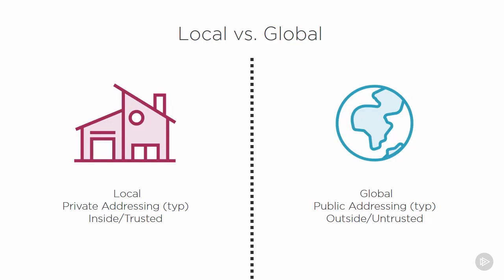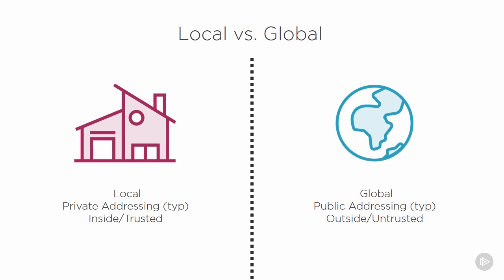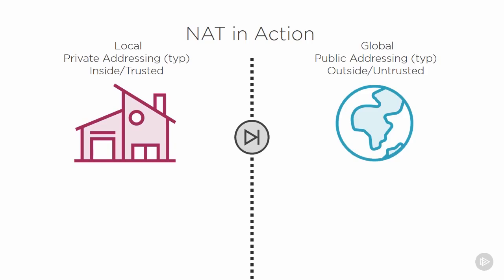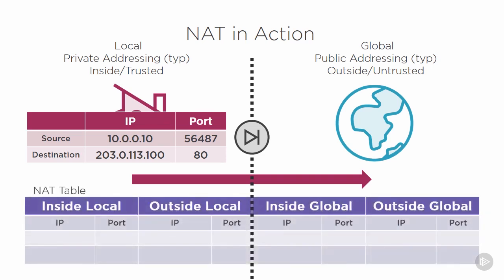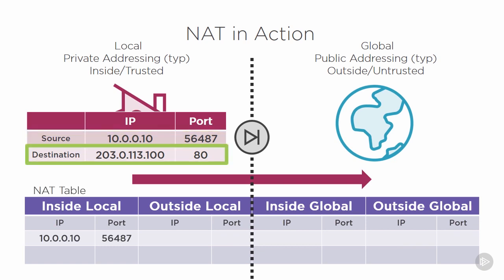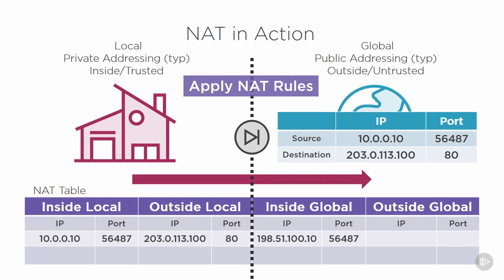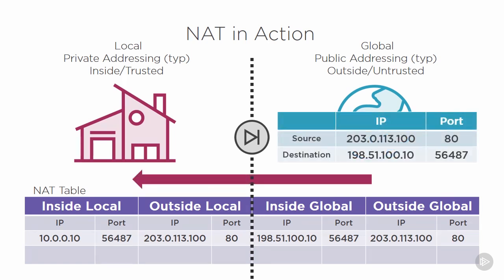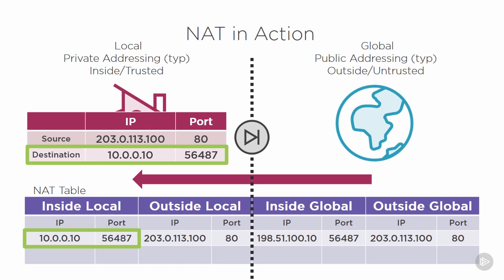15 - NAT in Action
In this video, we will demonstrate how NAT works in a real-world scenario. We will show you how to use different tools and techniques to view and analyze the NAT operation on a network, including the different types of packets and their destinations.